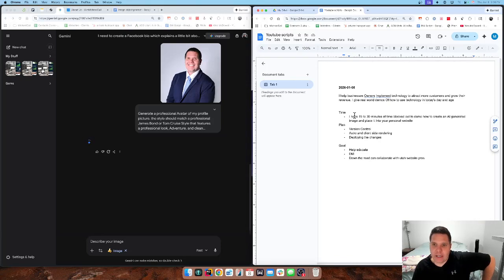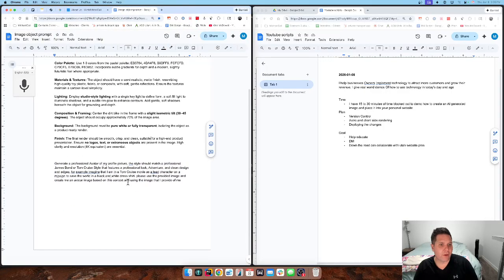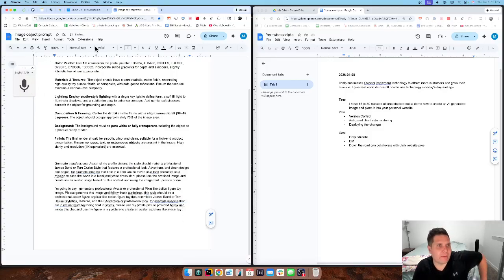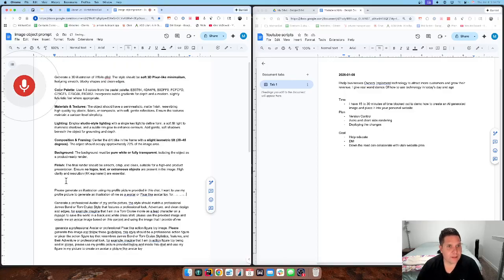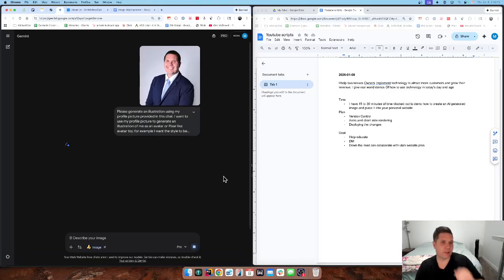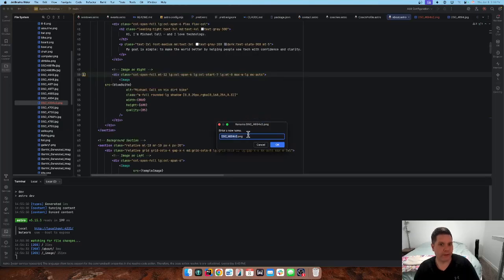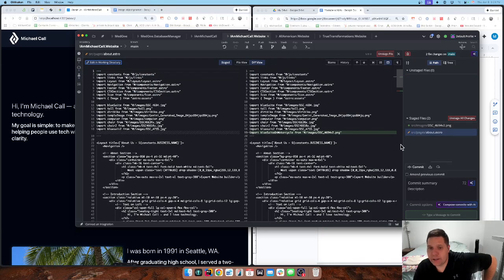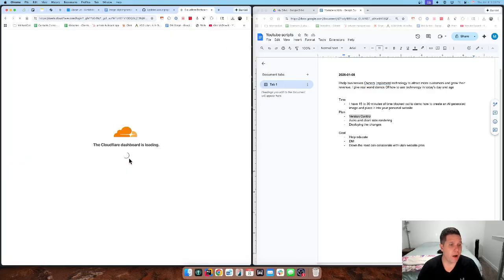How to generate an AI image and put it on your website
In this video we learn how to use Google's AI to generate an image and go through a developer process to modify an existing website